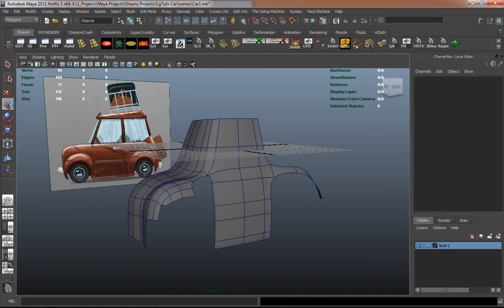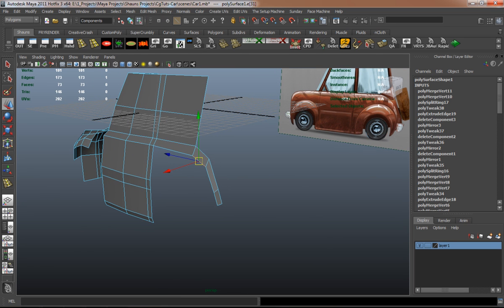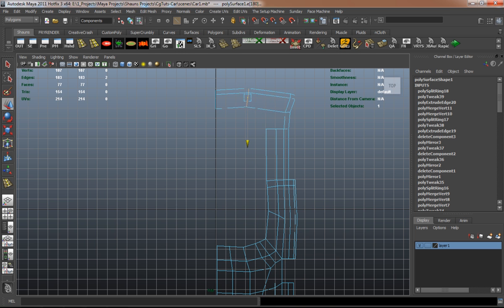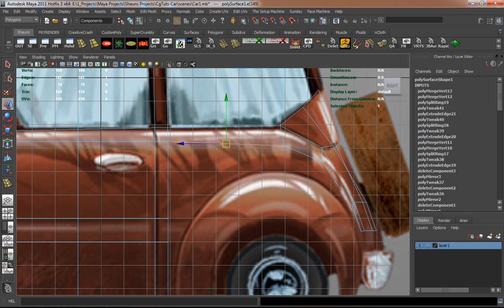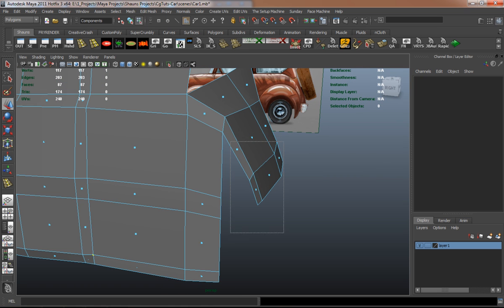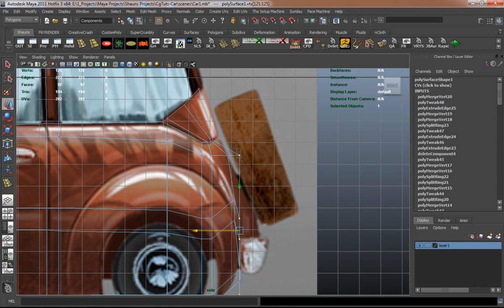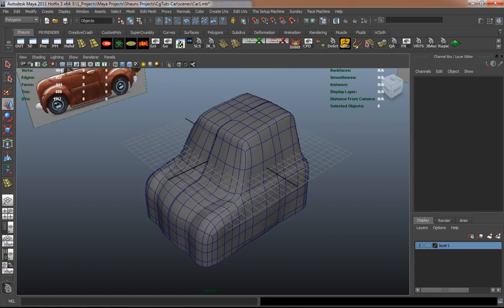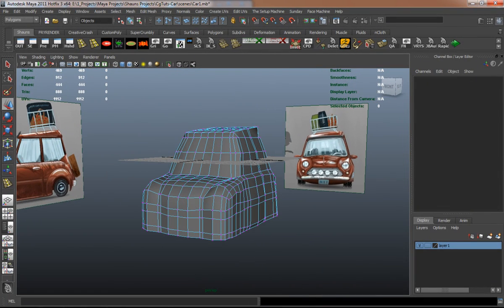Tutorial - Creating A Stylized Car In Maya: The Complete Workflow - Part 1-3